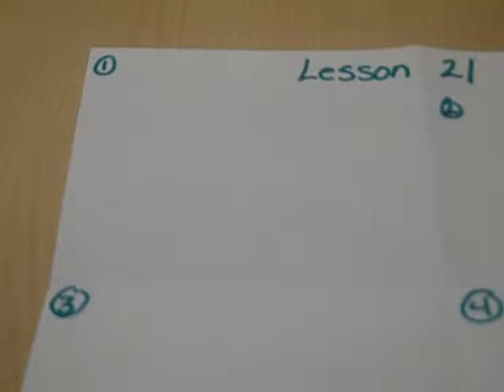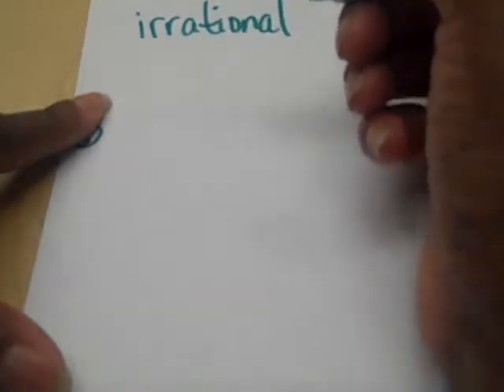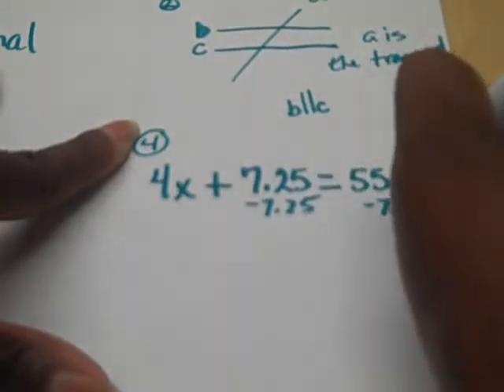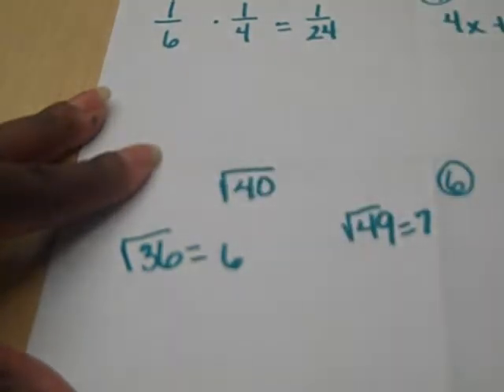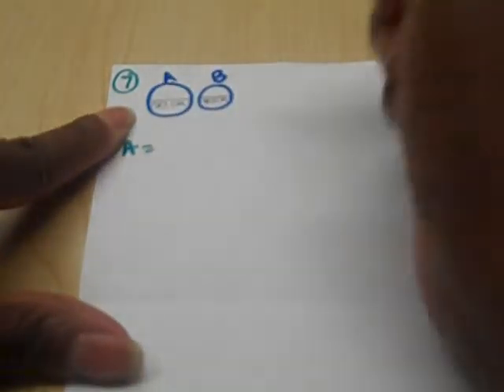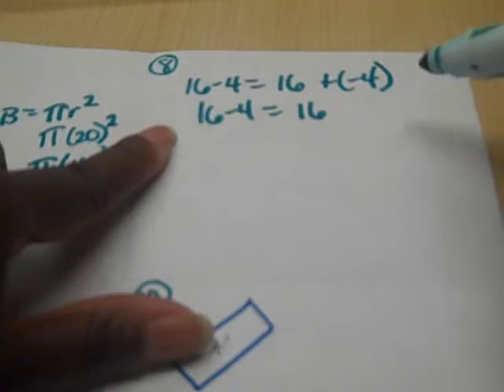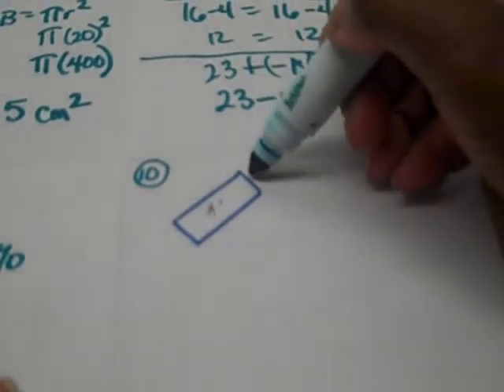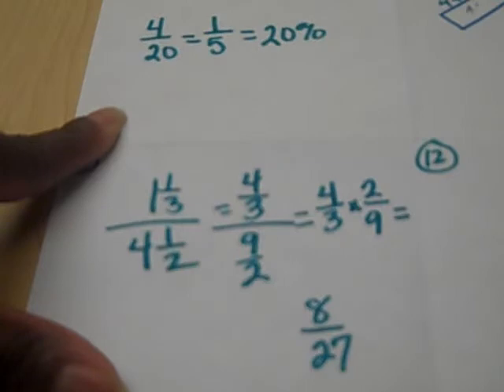Simple solution 21